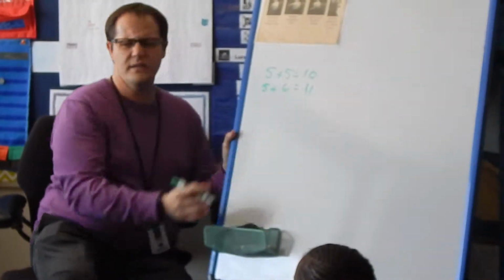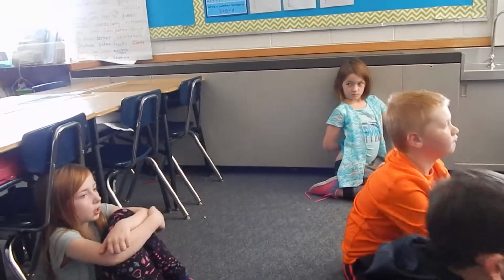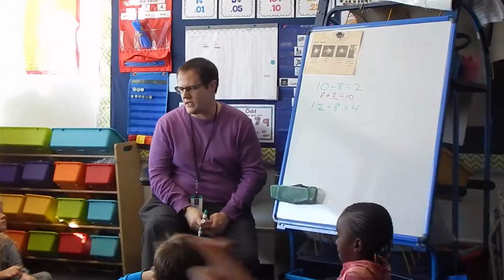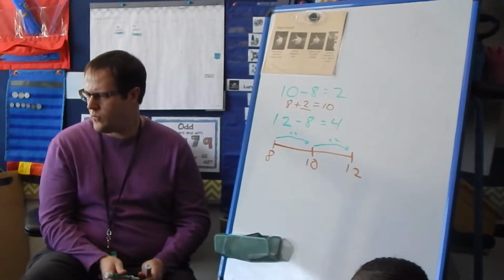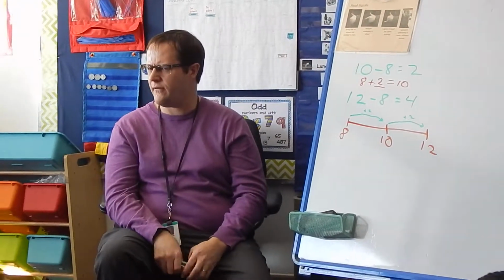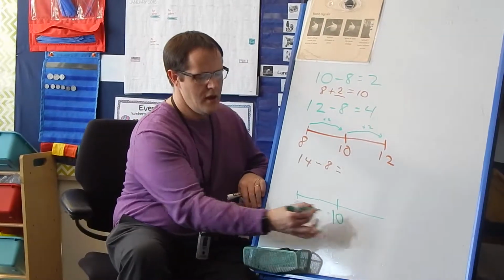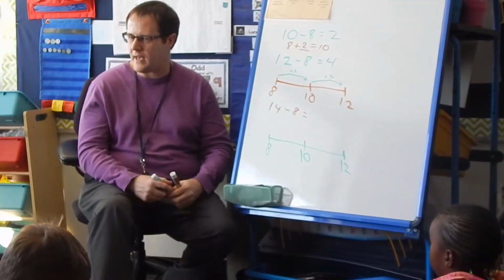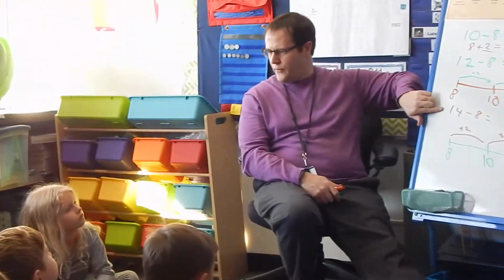2nd Grade Number Talks (P)